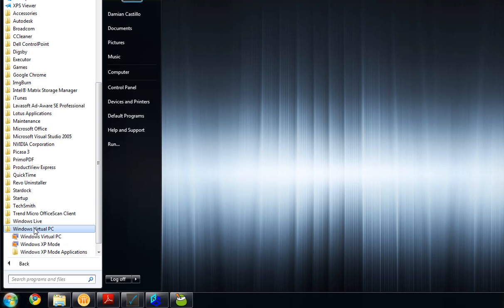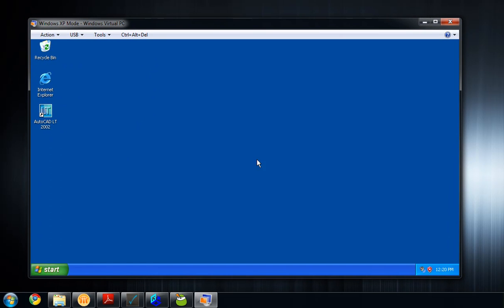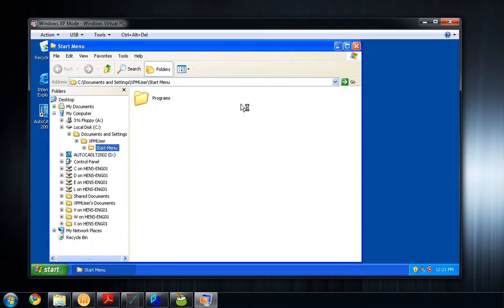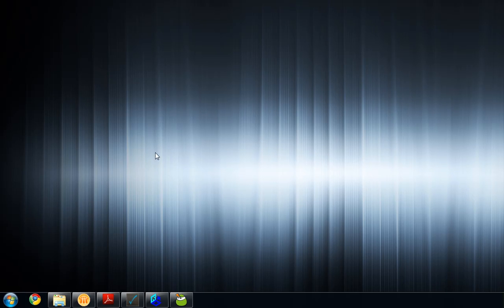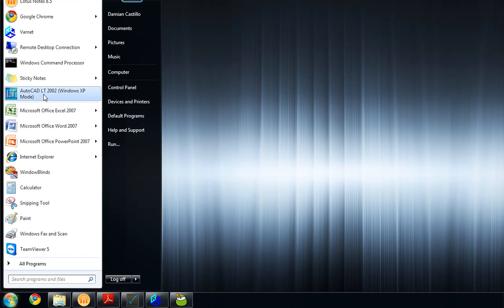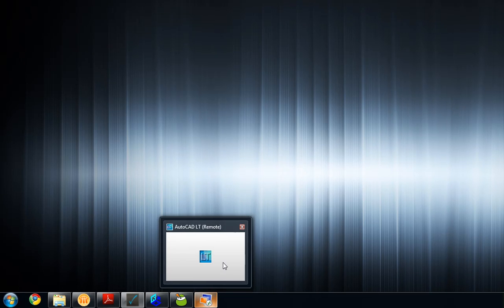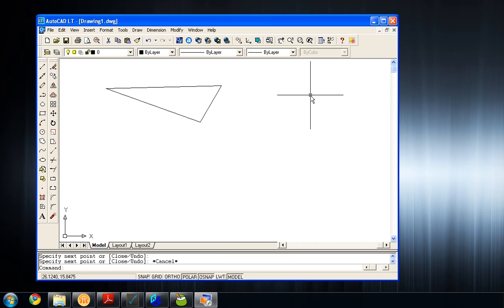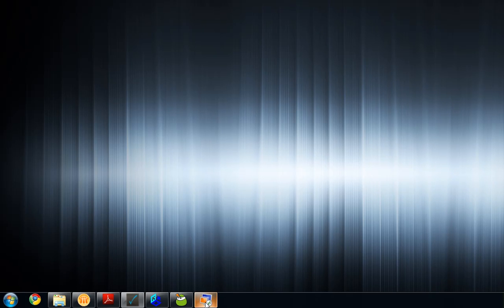Windows XP Mode in W7